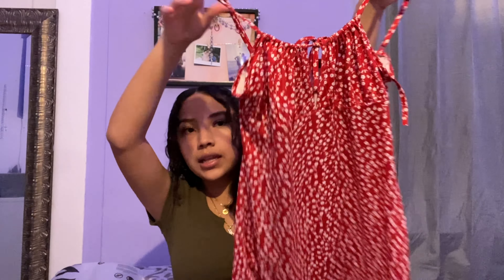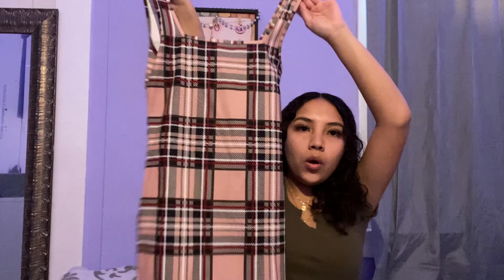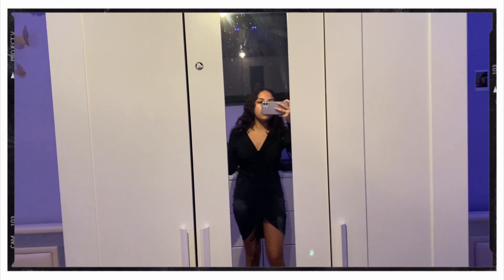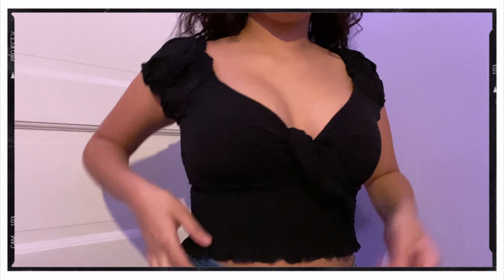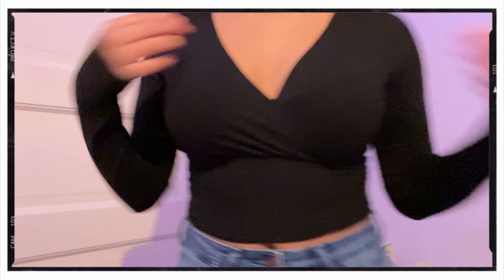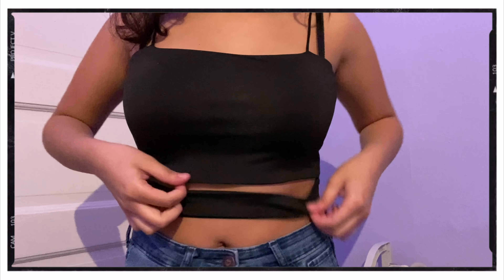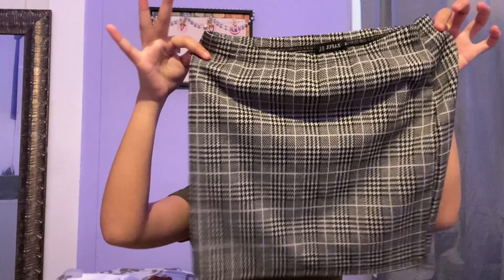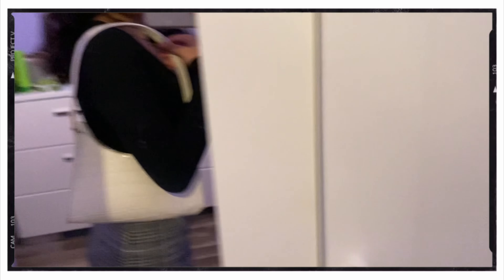HUGE SHEIN TRY ON HAUL *trendy clothes under $12*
hey guys I literally love shein so much I buy clothes from them all the time, ALL THE SIZES ARE SMALL, tbh I think I’m going to do another shein haul.